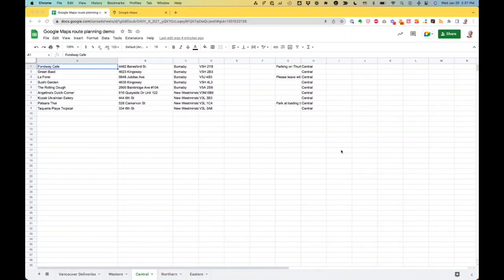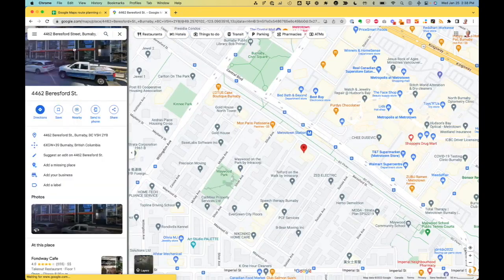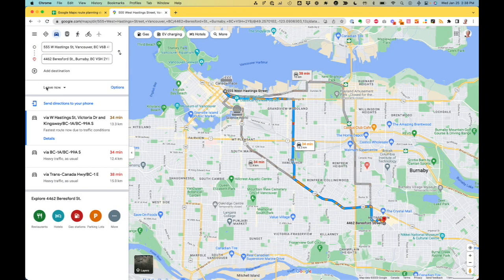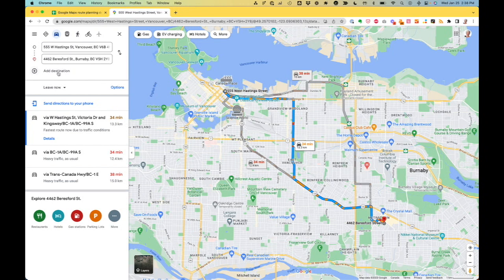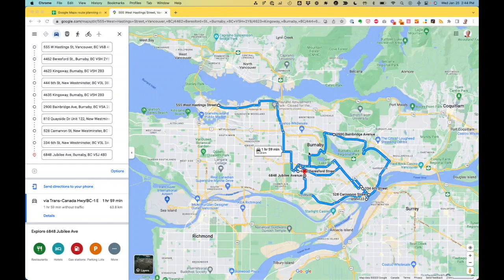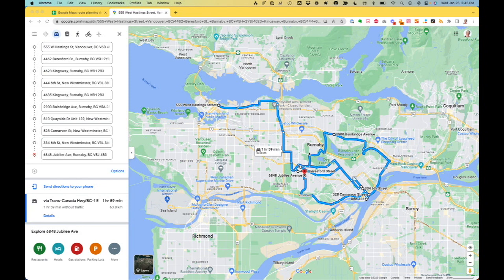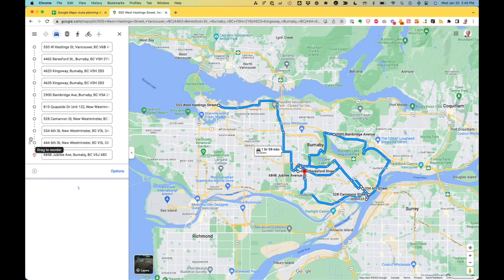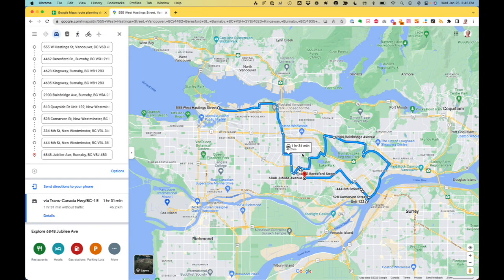Quick Lesson: How To Create A Multi-Stop Delivery Route In Google Maps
Quick lesson on to create and optimize a multi-stop delivery route in Google Maps. This is an extract from our longer tutorial on how use spreadsheets + Google Maps to plan a delivery route. If you want an even easier way, try Routific for free at routific.com :-)